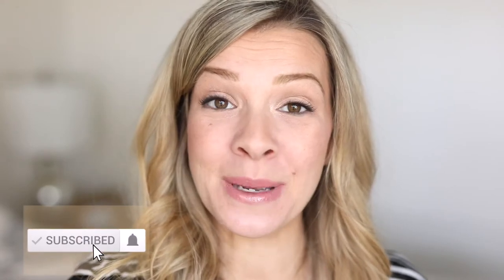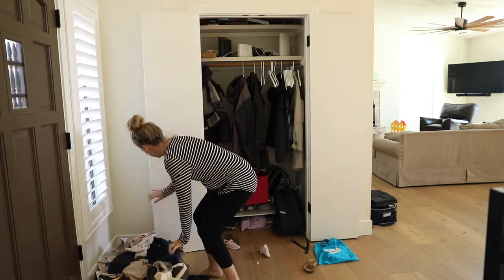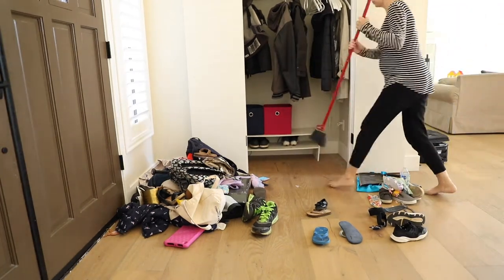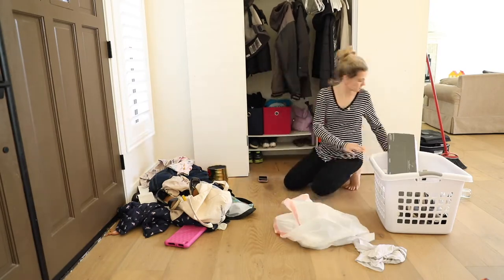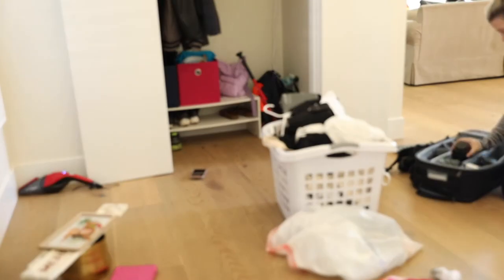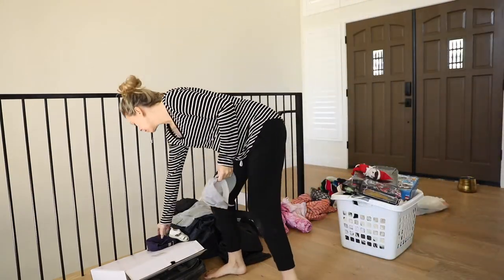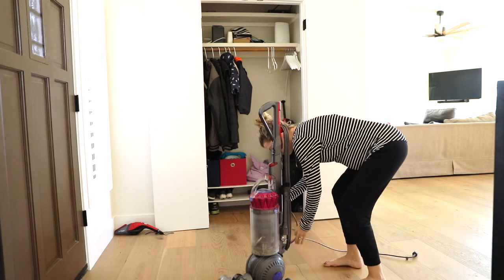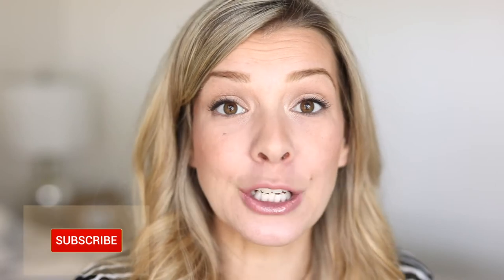EXTREME ENTRY CLOSET DECLUTTER | Entryway Closet Organization | Small Closet Organization | FlyLady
I'm so sorry about the sound quality.  I was trying something different with my mic, and CLEARLY, it did not work.

It's Day 7 of my Extreme Home Declutter, and man am I TIRED!  In today's video I'm taking it easy and cleaning out my entryway closet.  Watch as I declutter my entryway closet.  I'm also showing how I organize this small closet space.

Then Become a FlyBaby too!
...coming soon...

🙋🏼‍♀️About the Dove's Nest:
“The most important work that you will ever do will be the work you do within the walls of your own home.”  ~Harold B. Lee
Hi!  I’m Morgan! Morgan Dove. Wife and mama of two (soon-to-be 3).  This channel is all about homemaking and representing the full-time, Business Owner Mom, just trying to do it all.  But the truth is, I have no idea what I'm doing.  Join me as I figure it out!

Equipment I use:
📷 Camera: Canon 5D Mark IV
📼 Memory Card
📸 Lens 1
📸 Lens 2
🎞 Editing: iMovie
💻 MacBook Pro